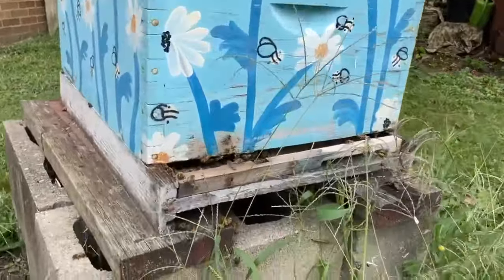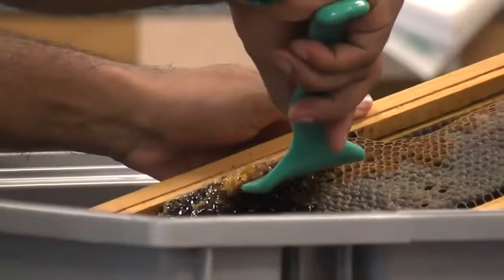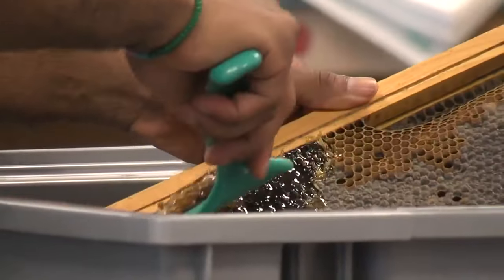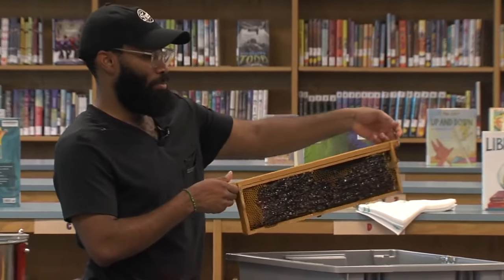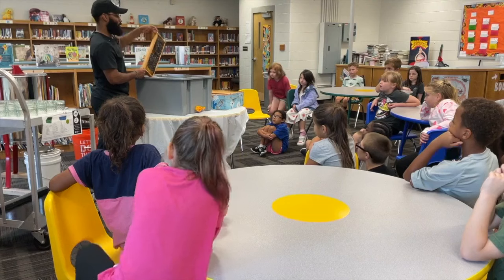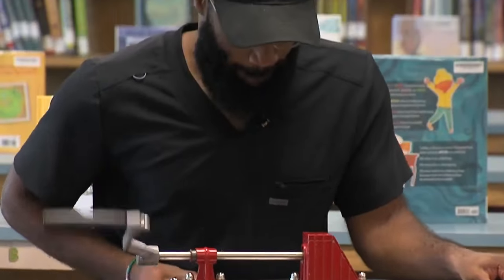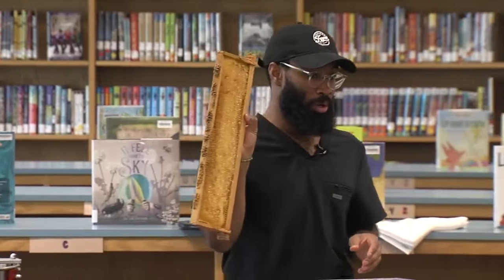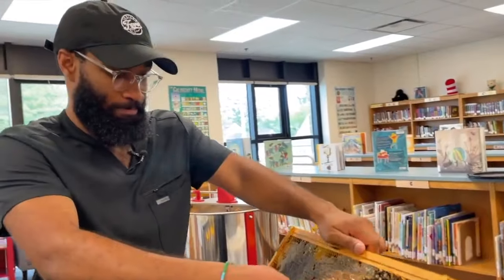IPS students get sweet lesson in beekeeping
Beekeeper Evan Williamson manages two beehives outside William McKinley School 39. Students recently got an up-close look at what it takes to harvest honey.